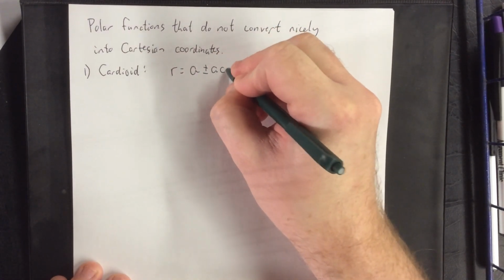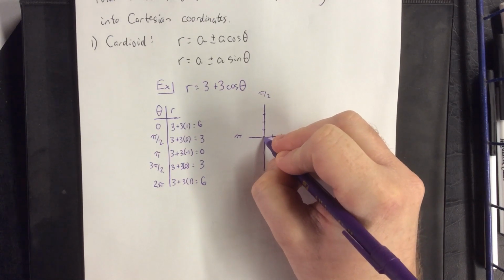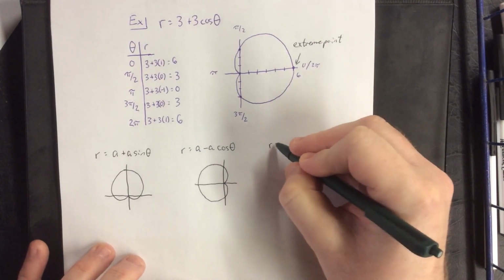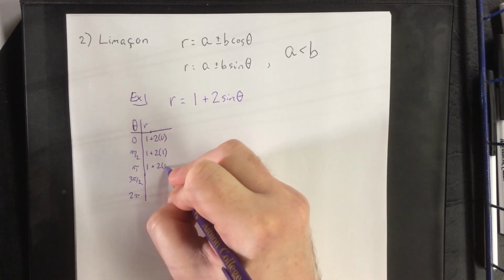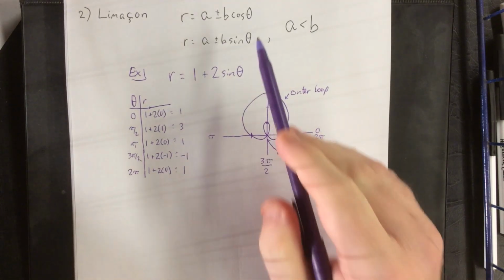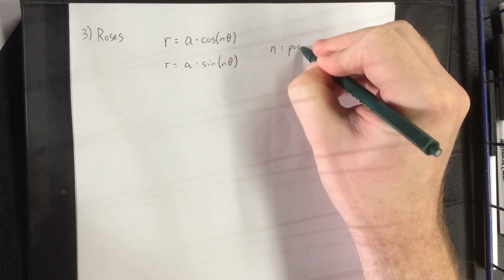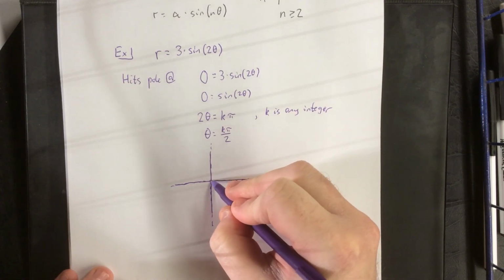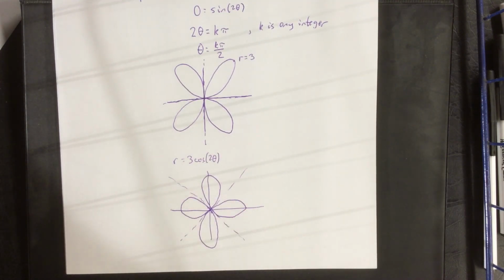Examples of polar curves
Calc 2, section 10.3; math 1465, section 10.2